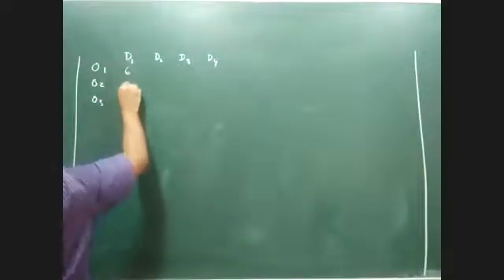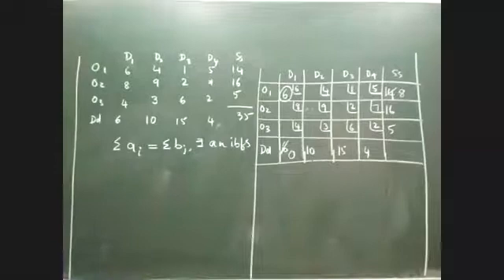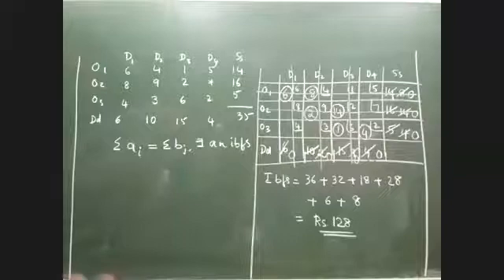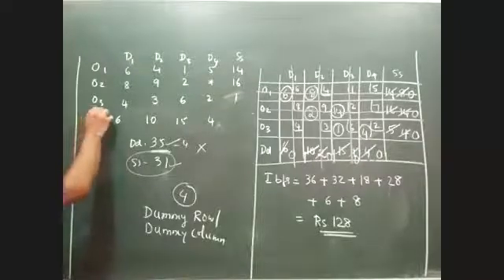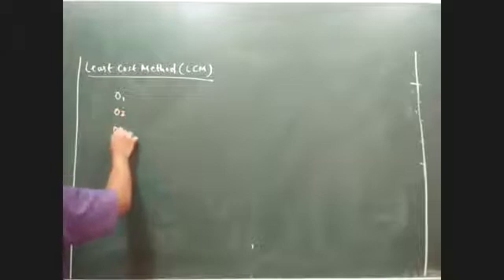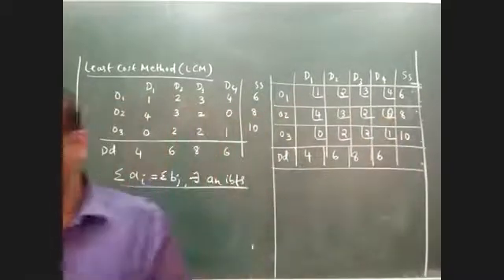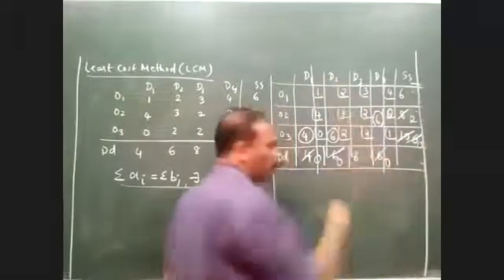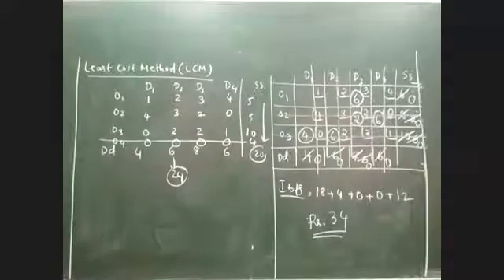Problems on North West Corner Rule and Least Cost Method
Problems on North West Corner Rule and Least Cost Method by Santosh sir.